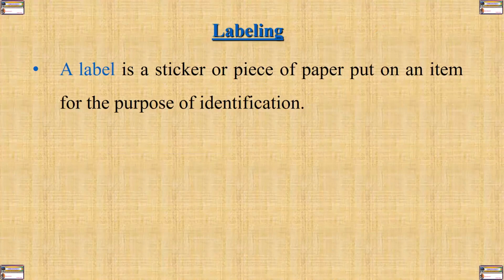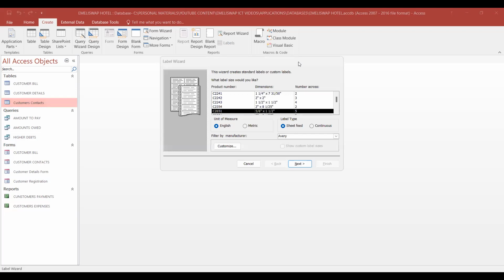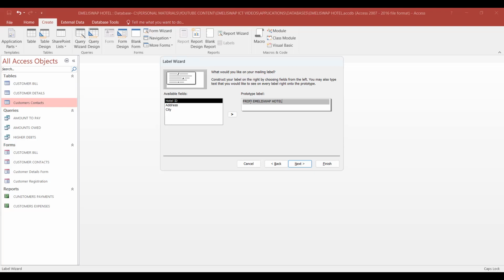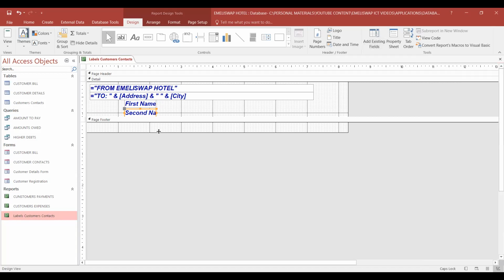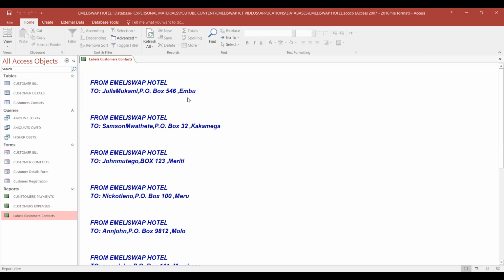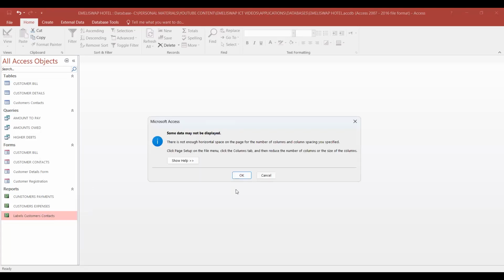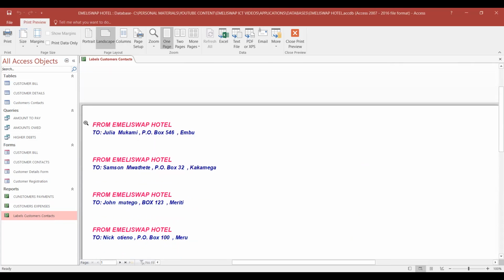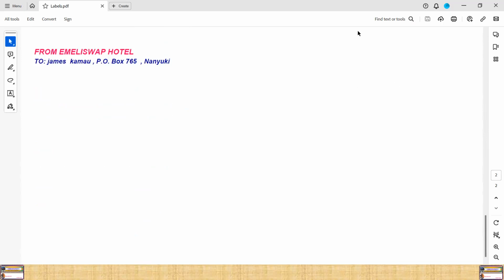Designing and Using Labels in Microsoft Access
This tutorial defines labels object in Access and their importance, then outlines and demonstrates on how to create Labels using the Labels wizard and through Design view. Finally it explains and demonstrates on how to print Labels from the database.